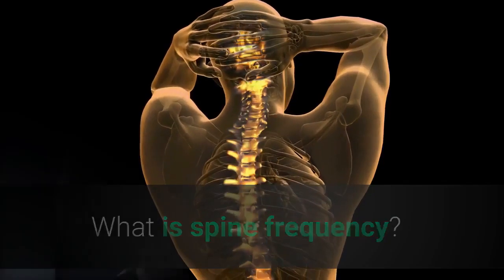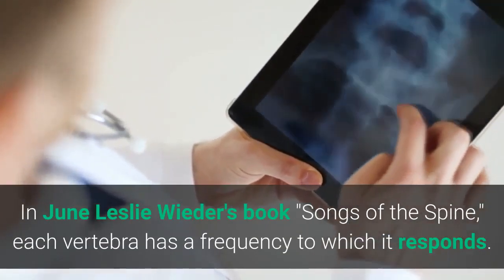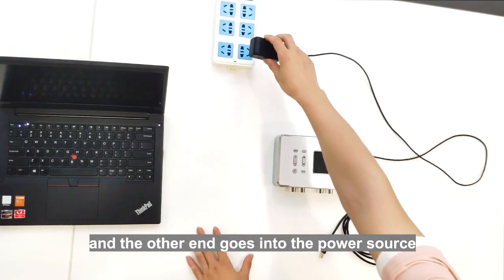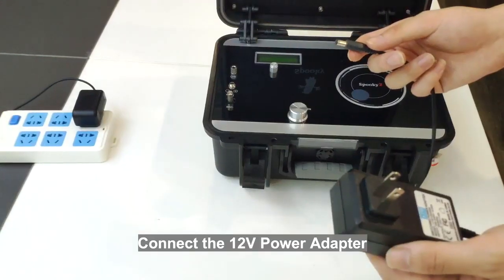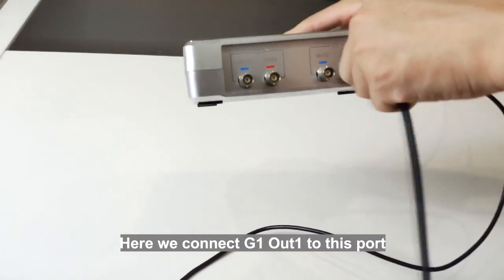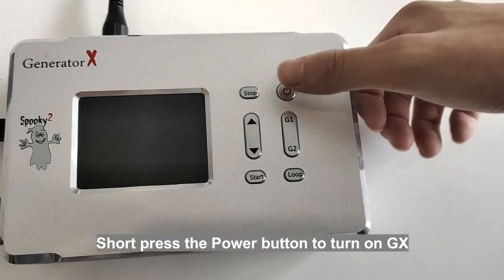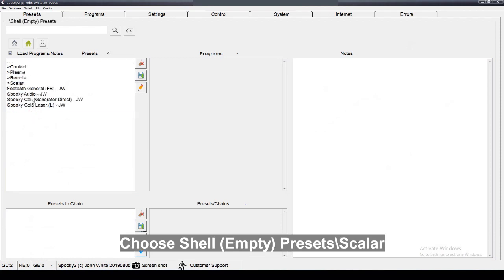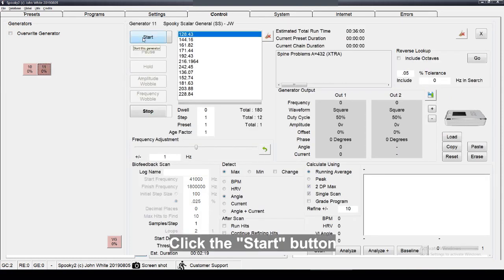How to Apply Spine Frequency to Scalar Field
What is spine frequency?
The spine can sing a song, but it sometimes it sings out of tune. If it sings well, your spine moves effortlessly and harmoniously. All parts of the body will work as an integral unit. Once it is out of tune, movement becomes stiff, uncomfortable, and painful.

In June Leslie Wieder’s book “Songs of the Spine,” each vertebra has a frequency to which it responds. By transmitting these frequencies in sequence, it can return your spine back into good working condition–in essence, realigning the vertebrae correctly.

How to Apply Spine Frequency to Scalar Field Using Spooky2 Scalar
Step 1
Set up Spooky2 Scalar devices.
Step 2
Connect GeneratorX to Spooky2 Scalar. Tune Spooky2 Scalar.
Step 3
Open Spooky2 software and go to Presets tab. Under Shell (Empty) Presets\Scalar, click Spooky Scalar General (SS)–JW, then go to Programs tab and search “spine”.
Step 4
Go to Control tab and tick “Overwrite Generator”. Open the generator port and click the “Start” button.
Step 5
Sit between the Transmitter and Receiver while the programs are running.